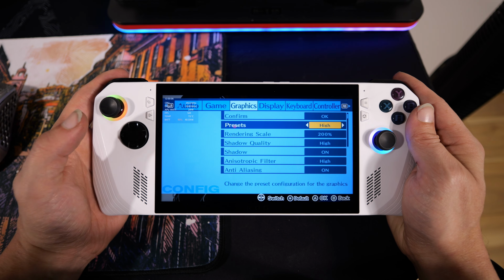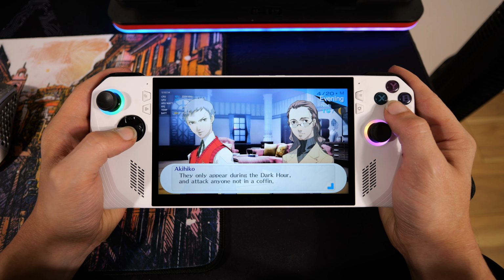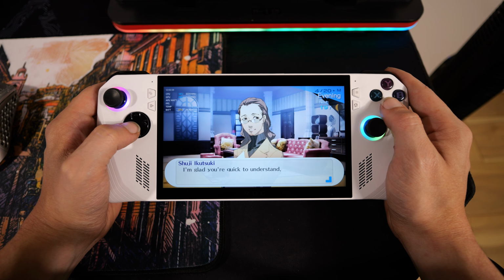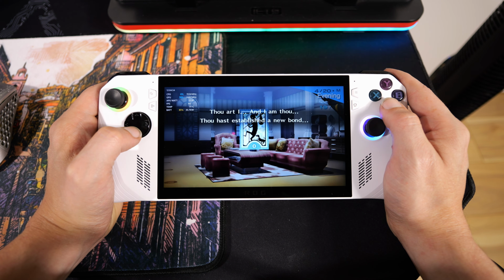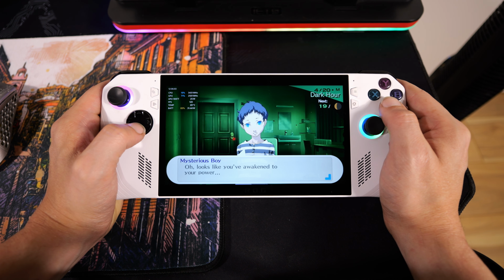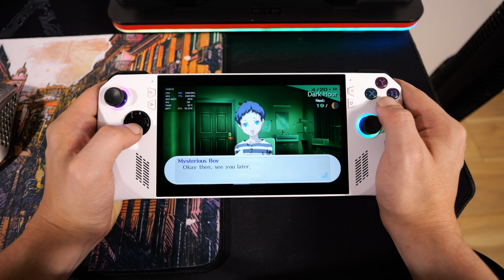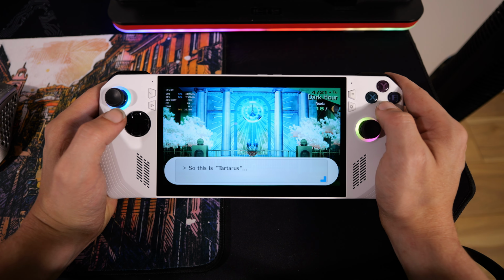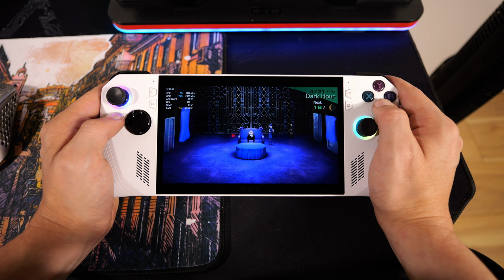Asus ROG Ally Persona 3 Portable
What up everybody I got another Asus Ally gameplay video for you guys today we have some Persona 3 Portable. Going to do just 1080p on this one.

Intro - 0:00-0:50
Settings - 0:51-1:41
Gameplay - 1:42-14:47
Outro - 14:48-16:03

Specs:

Operating System

CPU
AMD Ryzen Z1 Extreme Processor ( Zen4 architecture with 4nm process, 8-core /16-threads, 24MB total cache, up to 5.10 GHz boost)

GPU AMD Radeon Graphics 780m (AMD RDNA 3, 12 CUs, up to 2.7 GHz, up to 8.6 Teraflops)
TDP: 9-30W

Display
7-inch
FHD (1920 x 1080) 16:9
IPS-level
glossy display
sRGB 100%
Adobe 75.35%
Gorilla Glass DXC
Gorilla Glass Victus
Touch Screen (10-point multi-touch)
Brightness 500nits
FreeSync Premium

Memory
16GB LPDDR5 on board (6400MT/s dual channel)
Storage:
512GB PCIe® 4.0 NVMe M.2 SSD (2230)

I/O Ports
1x 3.5mm Combo Audio Jack
1x ROG XG Mobile Interface and USB Type-C combo port (with USB 3.2 Gen2, support DisplayPort 1.4)
1x UHS-II microSD card reader (supports SD, SDXC, and SDHC)

Control and Input
A B X Y buttons
D-pad
L & R Hall Effect analog triggers
L & R bumpers
View button
Menu button
Command Center button
Armoury Crate button
2 x assignable grip buttons
Thumbsticks: 2 x full-size analog sticks

Haptics
HD haptics
Gyro:
6-Axis IMU

Audio
AI noise-canceling technology
Hi-Res certification
Dolby Atmos
Built-in array microphone
2-speaker system with Smart Amplifier Technology

Network and Communication:
Wi-Fi 6E(802.11ax) (Triple band) 2*2 + Bluetooth 5.2

Battery
40WHrs, 4S1P, 4-cell Li-ion

Power Supply
TYPE-C, 65W AC Adapter, Output: 20V DC, 3.25A, 65W, Input: 100~240V AC 50/60Hz universal

AURA SYNC
Yes

Weight
608g (1.34 lbs)